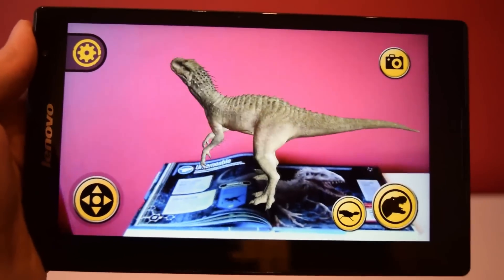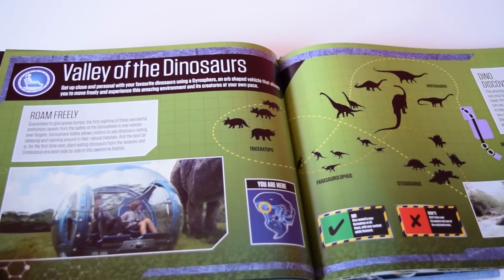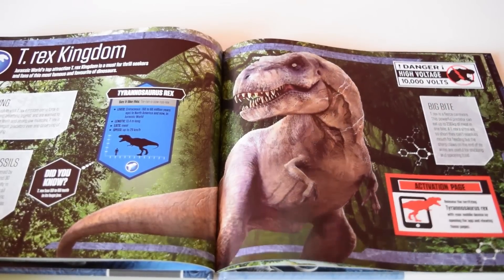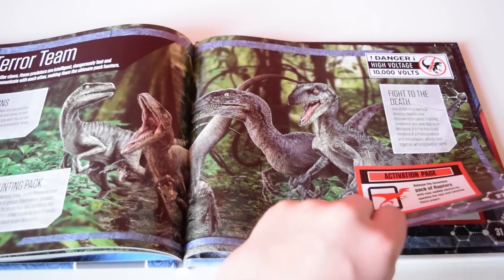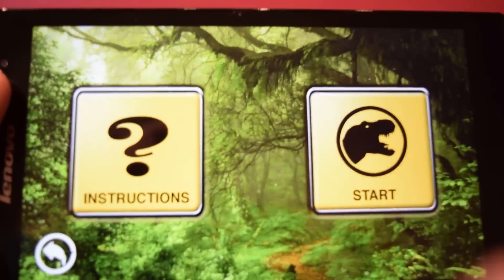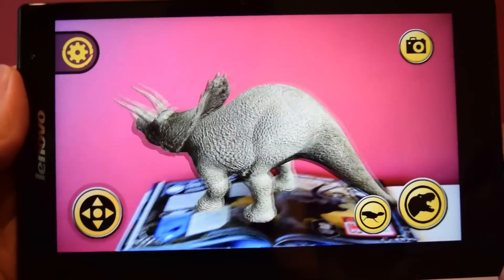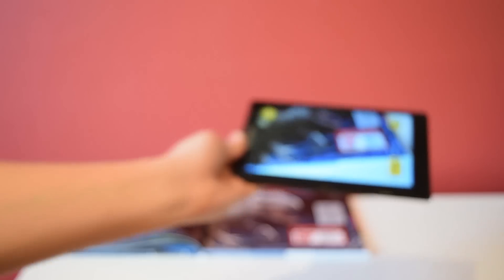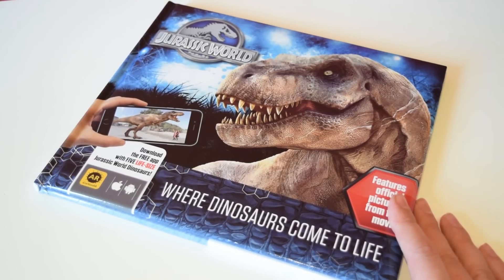JURASSIC WORLD® Book & App | WHERE DINOSAURS COME TO LIFE | Augmented Reality | Android iOS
Bring Dinosaurs back to life on each activated page with the Augmented Reality App!  We will be including this fantastic book in our giveaway on the channel homepage.  So why not enter?
●DONT FORGET to enter our JURASSIC WORLD Giveaway - you could win an Indominus Rex "Bad Boy" from Hasbro, entry is free and simple